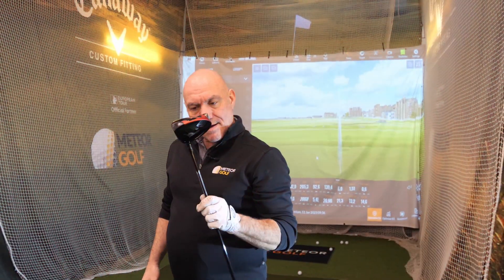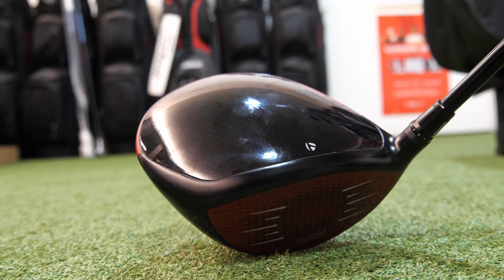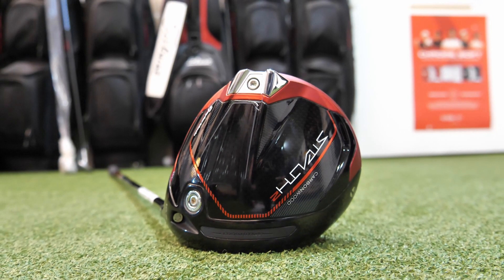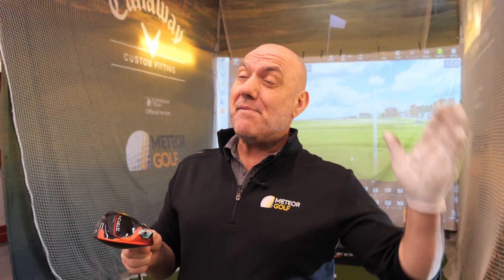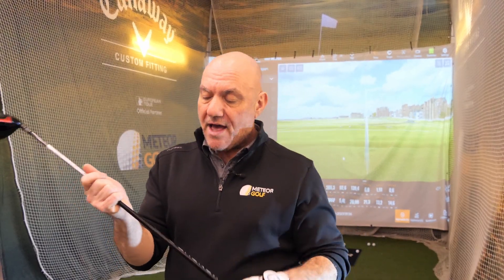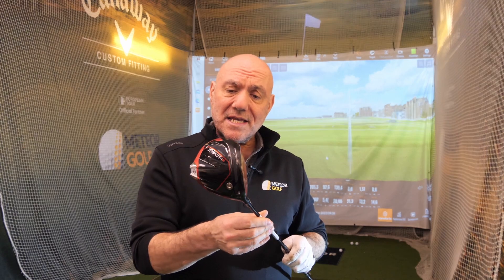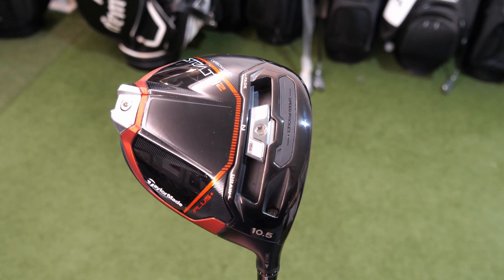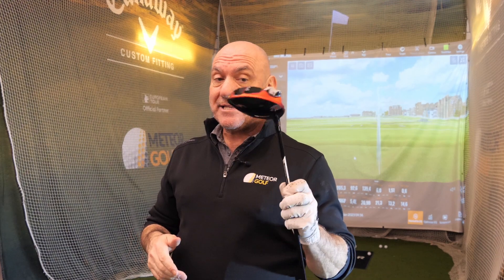They FINALLY SOLVED this issue - Taylormade Stealth 2 driver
⛳The new Taylormade Stealth 2 driver, it's here. Although having great looks, trying something completely different rarely works the first time. Luckily, the Stealth 2 solves a lot of the problems of its predecessor. Here's why...

🏌️Featured Golf Gear
- Taylormade Stealth 2 driver

🔖 Topics Covered
- 2023 Taylormade stealth 2 driver